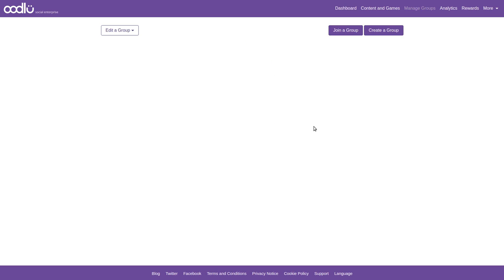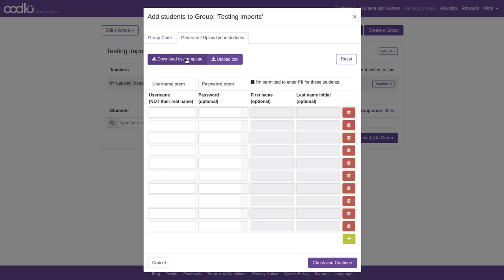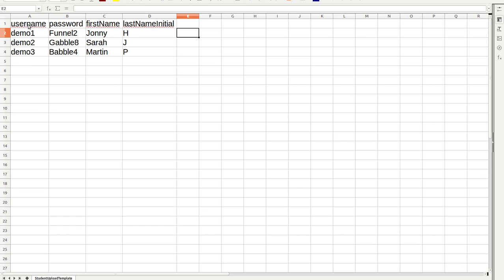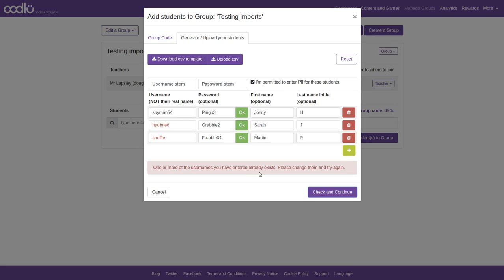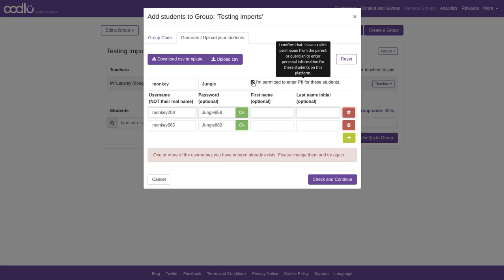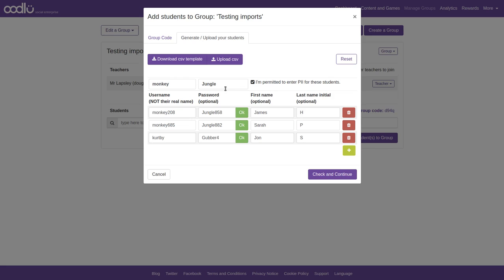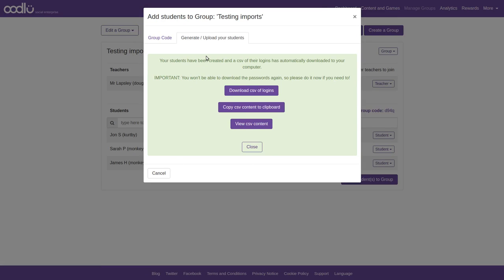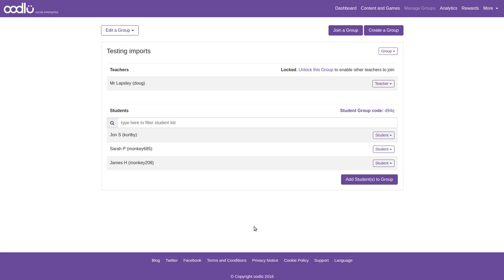Importing / Generating lists of students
A quick overview of how to import or generate your students